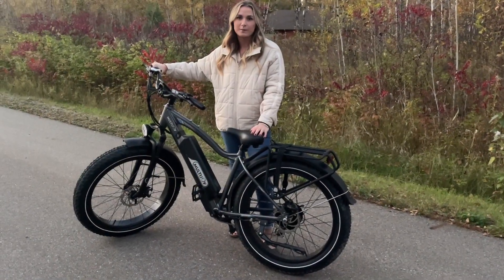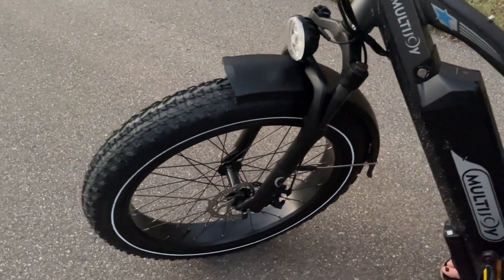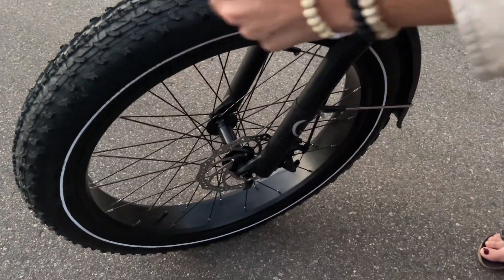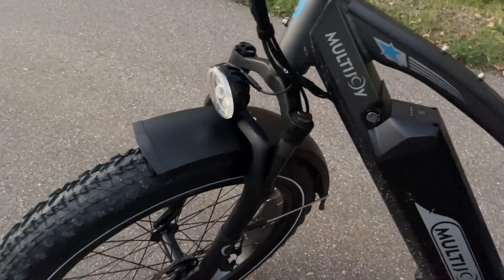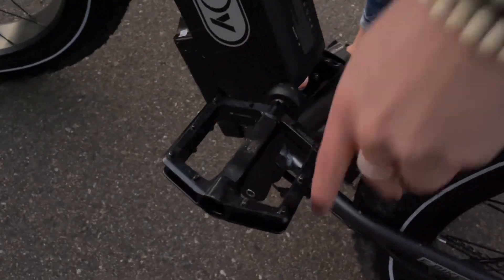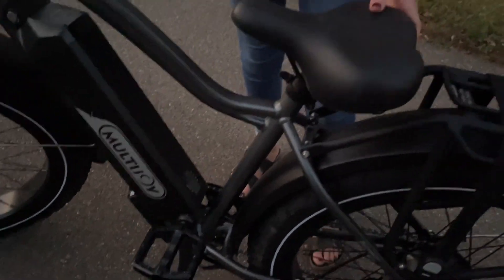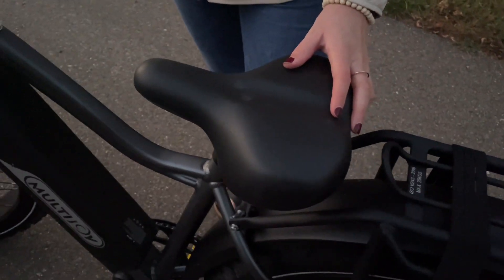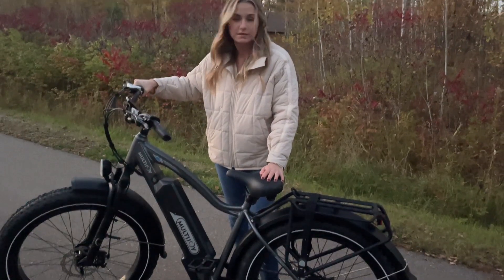How to Ride an Electric Bike?Multijoy Ebikes Popular 19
While it does differ from riding a regular bike, most e-bike newbies get the hang of it quickly. Typically, it only takes one test ride for the body’s muscle memory to adapt to the feel of a pedal-assist machine.

Keep the following tips in mind when you first start riding an e-bike:

Brake earlier because e-bikes are heavier (and faster). Pedal-assist power overcomes the sluggishness that a heavier bike might have, but a fast-moving weighty mass also requires an attentive brake hand. E-bikes come with robust brake systems to help, but you still have to be on top of your riding game.

Ride with a faster cadence. An e-bike is most efficient when pedaled at a faster cadence than is typically used on a regular bike, especially when climbing hills. It’s not that you can’t have a lower cadence, it’s just that your e-bike rides more smoothly and gets better battery life if you spin the pedals faster. So get used to using lower gears.

Ride in low-assist modes as much as possible. Motor settings range from “eco” to “turbo” (terms vary), with one or two in between. Mode choice has a direct effect on battery life—riding range—so the more you ride in eco mode, the better. Save turbo for when you truly need it. If you feel eco isn’t helping much, try riding with the motor switched off—eco will feel zippy after that. Less assist from the motor also means you get a better workout.